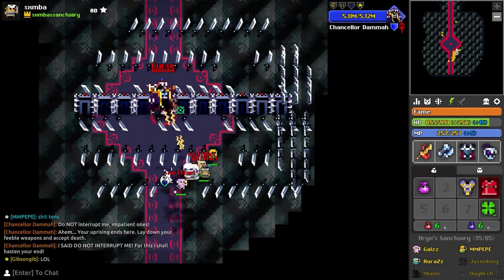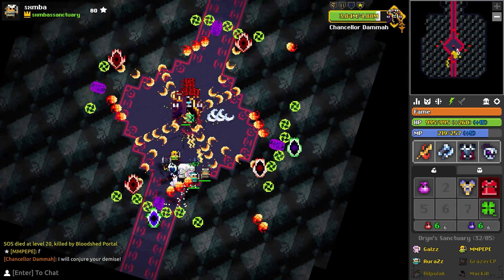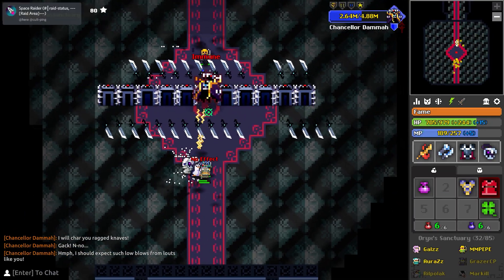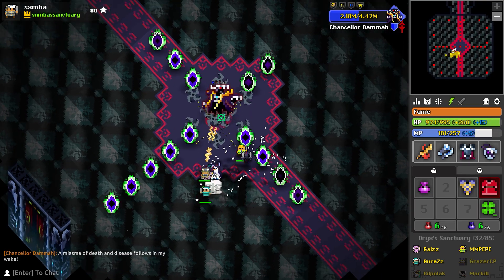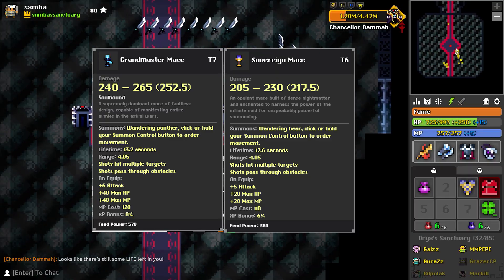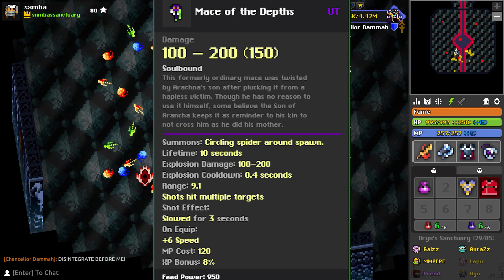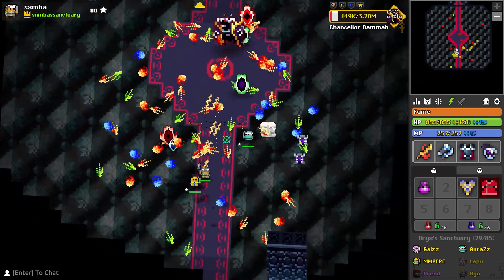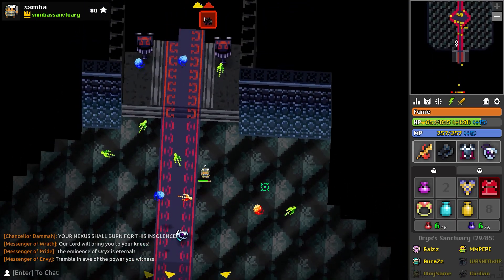What Mace YOU Should Pick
man who doesn't love some good ol' realm propoganda

Recently, DECA has setup a quest in the tinkerer that determines what blueprint for what mace we'll get a blueprint for. I personally believe that the spider mace is by far the better choice, solely due to the fact that it provides an amazing slow, which is a great utility to have no matter what dungeon you're in.

I did notice that there were changes to cdepths after the writing of the script, so the mace is likely to be easier to farm, but I still personally think the spider mace is the better choice.

at the end of the day, the choice is yours but hopefully this video can allow people to know how useful the spider mace is.

been pretty busy w/ exams but hopefully there'll be an actual video up around saturdayish, no promises though i am insanely inconsistent lmao

pleasefortheloveofgodvotespidermace